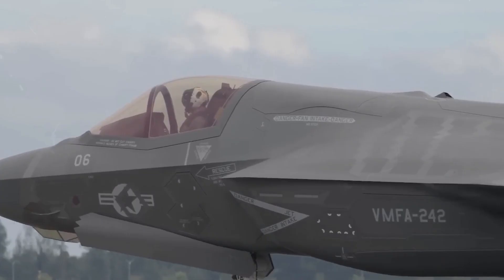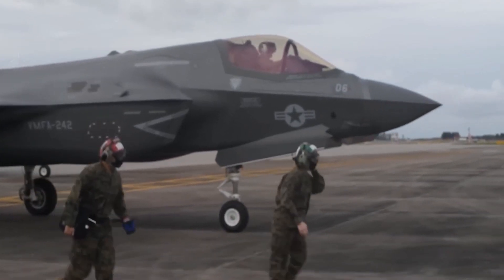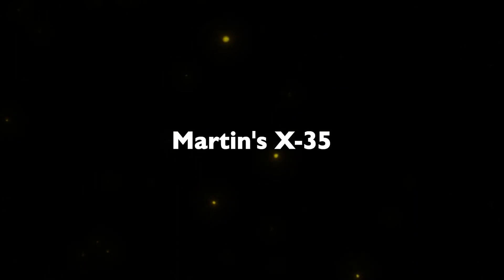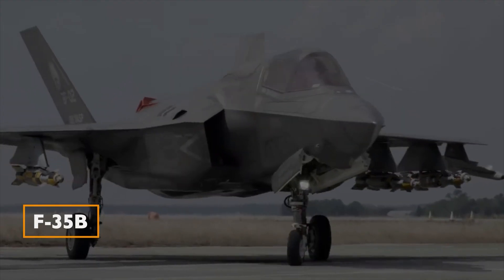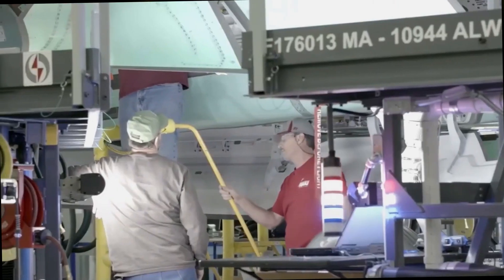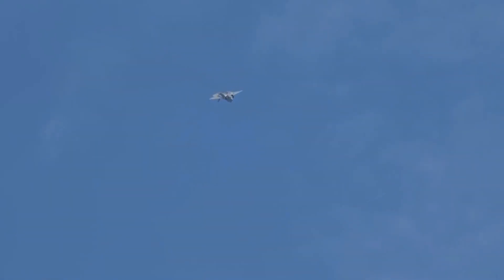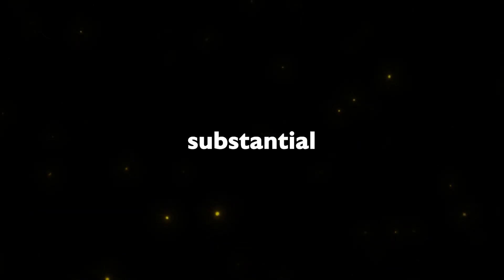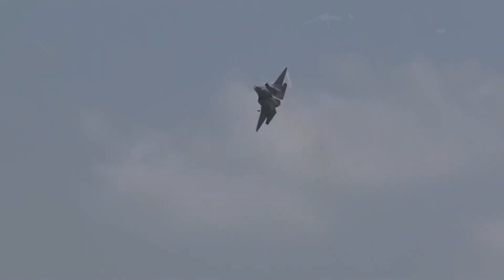F-35 Fighter: Controversy in Aviation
"F-35 Fighter: Controversy in Aviation" is a thought-provoking YouTube video that delves into the contentious aspects surrounding the F-35 fighter jet, one of the most advanced and controversial aircraft in modern aviation. Join us as we explore the multifaceted debates, criticisms, and achievements associated with this high-profile military aircraft.

In this video, we provide an in-depth analysis of the F-35 program, examining its origins, development, and deployment within various air forces around the world. We shed light on the ambitious goals that initially drove the creation of the F-35, aiming to revolutionize aerial combat capabilities through advanced technology and interoperability.

Through a balanced presentation of viewpoints, we delve into the controversies that have surrounded the F-35 program, including concerns over cost overruns, delays in development, and performance issues. We examine the criticisms raised by skeptics, as well as the responses and efforts made by proponents of the F-35 to address these concerns.

Furthermore, we explore the impact of the F-35 on military operations and the geopolitical landscape. We analyze the aircraft's capabilities, such as stealth technology, advanced avionics, and sensor integration, and discuss how these features have shaped modern warfare strategies.

In addition, we highlight the achievements and successes of the F-35 program, showcasing its versatility in air-to-air combat, air-to-ground missions, and intelligence gathering. We also provide insights into the experiences of pilots who have flown the F-35, sharing their perspectives on its performance and capabilities.
00:00 Introduction
00:22 The F-35's Mission
00:52 The Evolution of the F-35
01:23 F-35A
01:33 F-35B
01:44 F-35C
02:01 Weight Issues and Challenges
02:25 Technological Advancements
02:54 Controversies and Criticisms
03:14 Conclusion
03:37 Call to Action